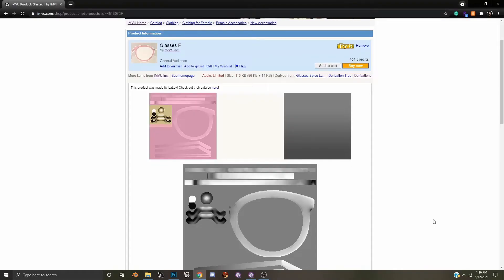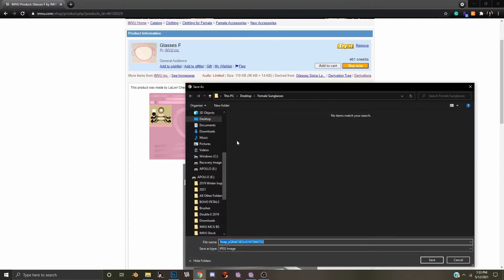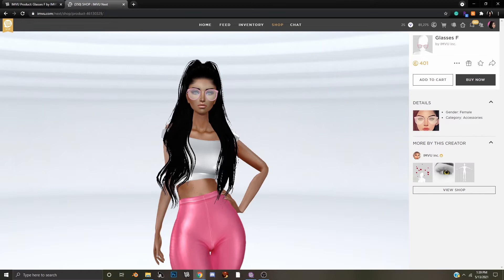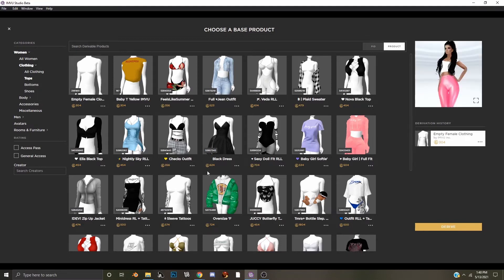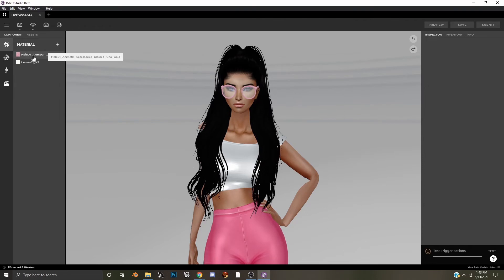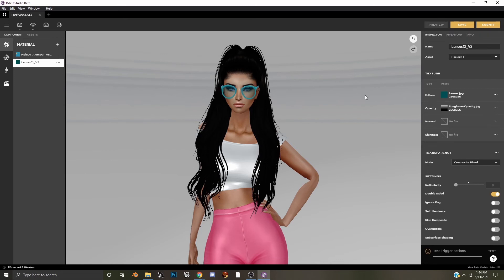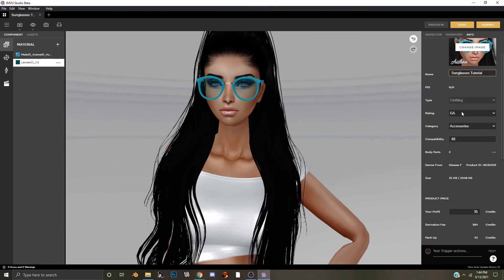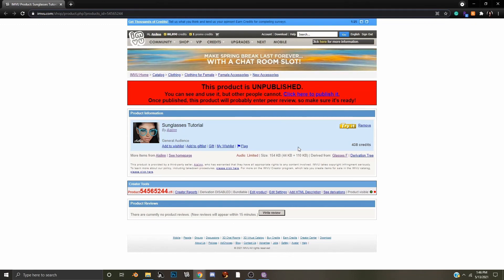IMVU Studio - Making an Accessory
Learn how to make an IMVU accessory using the IMVU Studio Creator Tool. This step-by-step tutorial shows you everything you need to know. This is part of the “IMVU Studio BETA - Making an Accessory” video series. See other videos in this series below.